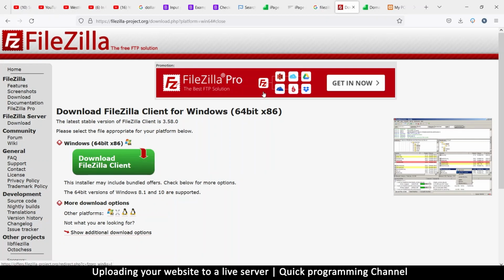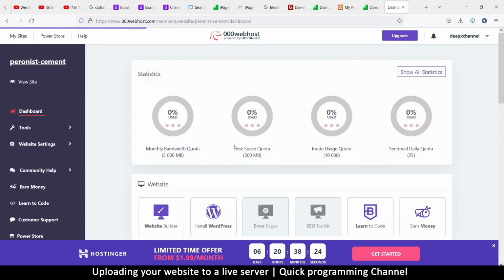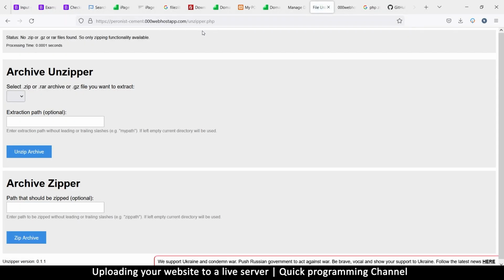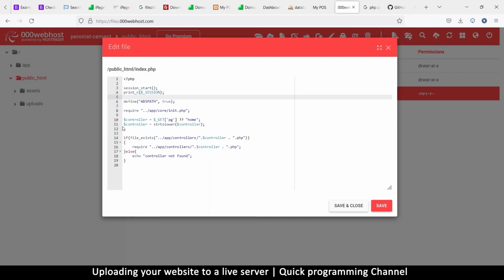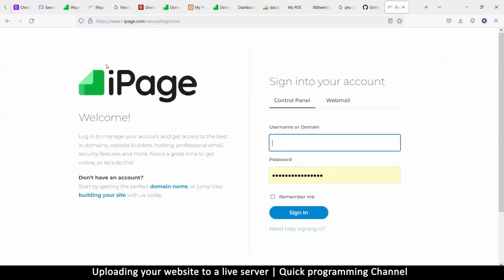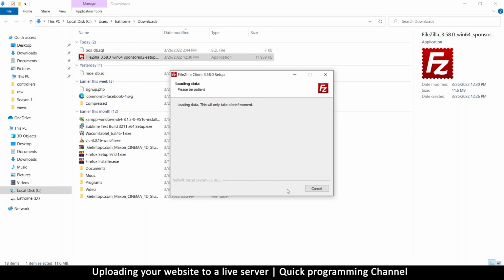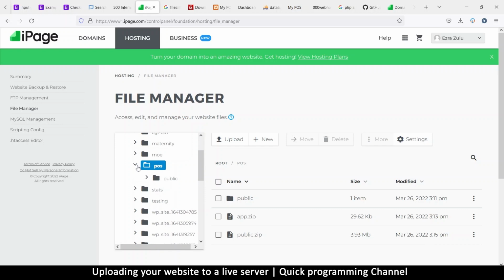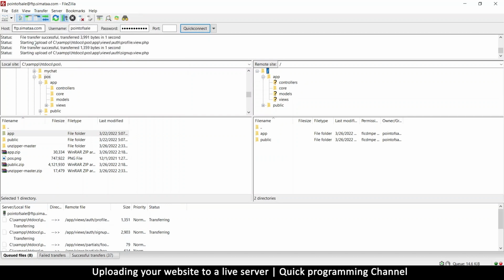Uploading website to a live server step by step | Free and paid servers | quick programming tutorial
learn how to upload your localhost website to a live server on the internet.
00:00 - Intro
01:15 - Hosting servers
02:30 - Filezilla FTP server download
03:35 - The basics
09:05 - Upload to a free web server
15:00 - Using file manager
18:45 - Mysql database
21:30 - Unzipping files
31:45 - Testing the site
32:28 - DB connection details
35:30 - Importing the database
37:55 - Troubleshooting
50:00 - Recap
51:52 - Using a paid server
01:00:20 - Domain pointers
01:01:14 - File manager
01:03:20 - Using filezilla
01:06:15 - Extracting files
01:07:45 - Creating FTP accounts
01:13:50 - Moving files around
01:17:35 - Debugging
01:21:00 - Creating a database
01:25:00 - Importing data
01:26:10 - Testing
01:27:28 - Conclusion